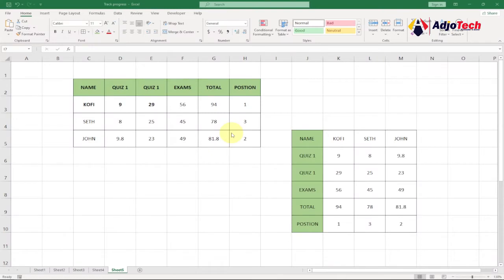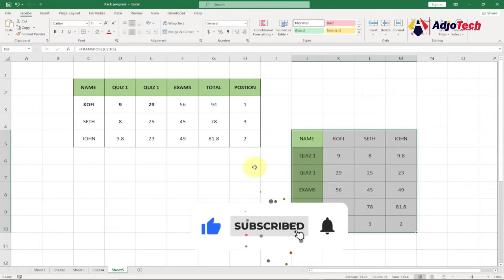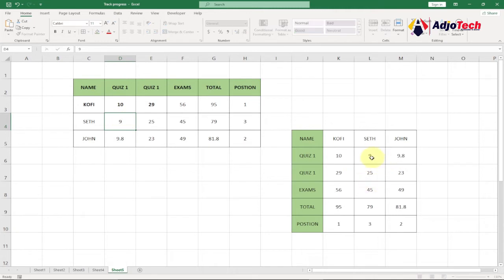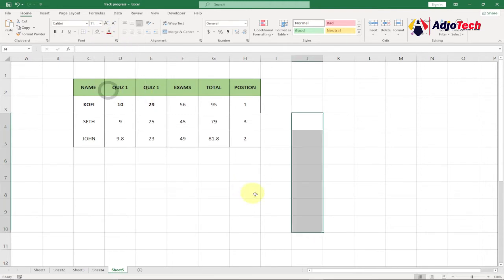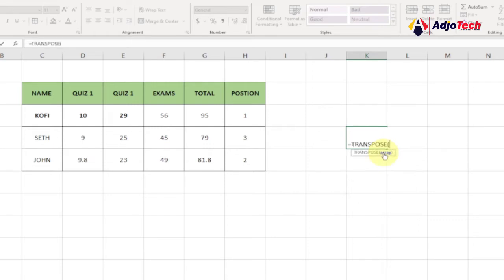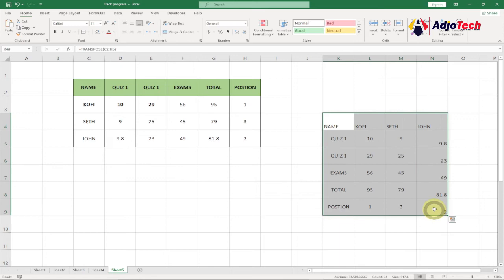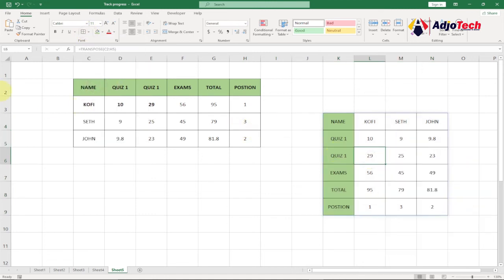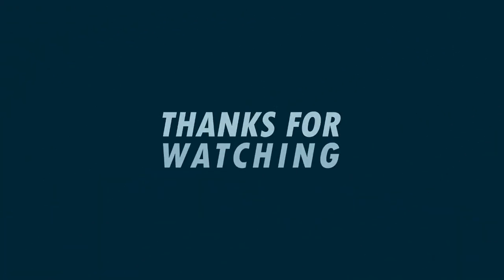How to change Horizontal Data to Vertical in Excel - TRANSPOSE Function in Excel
In this tutorial, I will be walking you through how to change Horizontal Data to Vertical in Excel using TRANSPOSE Function in Excel.

how to change horizontal data values in excel to vertical